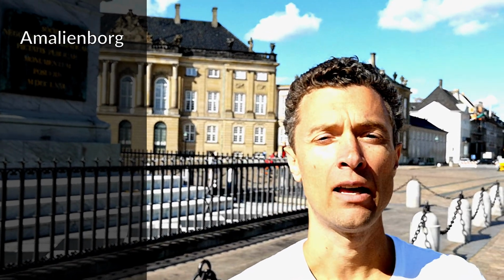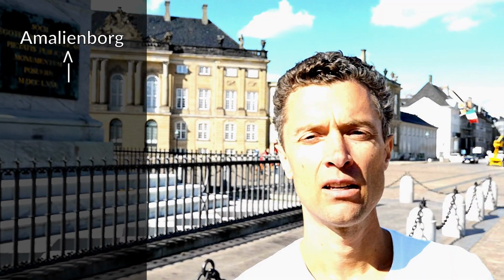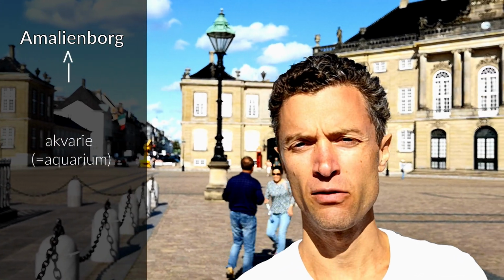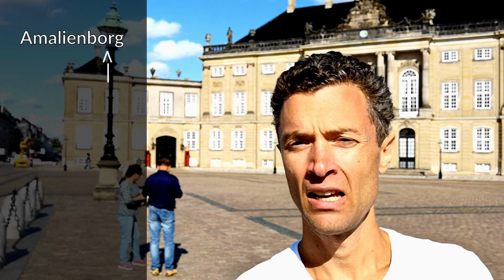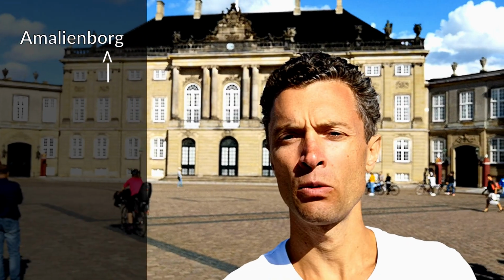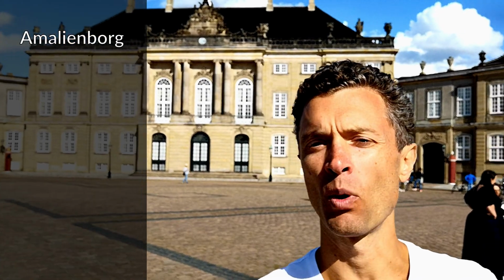Can You Pronounce The Main Copenhagen Tourist Attractions?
Learn some important features and rules about Danish pronunciation, as we visit the following tourist attractions (see further down).

If you are learning Danish or just interested in knowing how to pronounce these places, make sure to watch the whole video, and - if you're up to it - try to repeat the sounds I guide you through.

Tivoli
Søerne (the Lakes)
Rådhuspladsen
Rundetårn
Christiania
Strøget
Amalienborg
Nyhavn
Den lille havfrue
Torvehallerne
Kongens Have

I'm sure you will learn a lot, even if you've already studied some Danish.